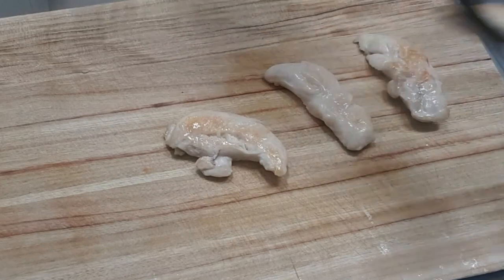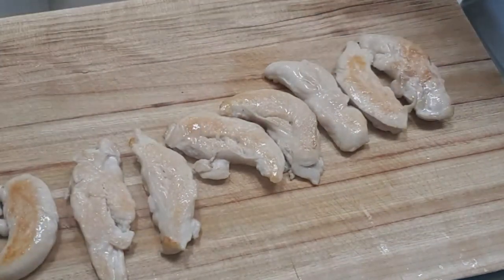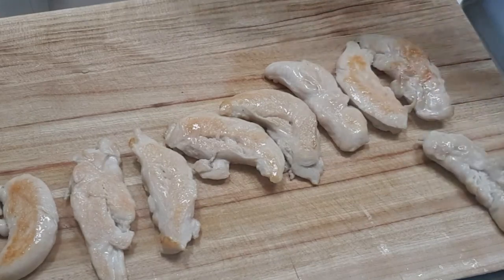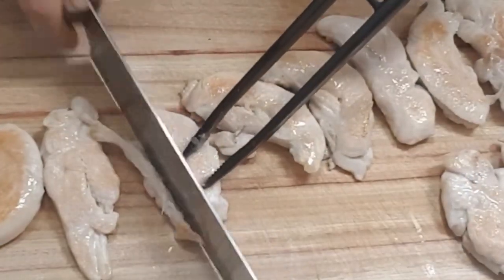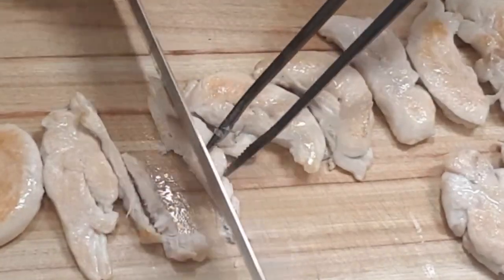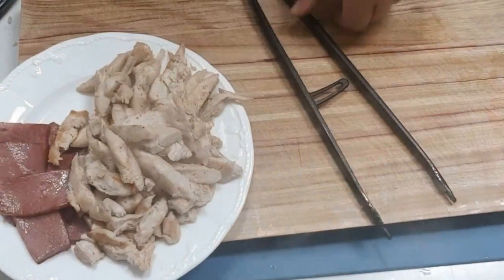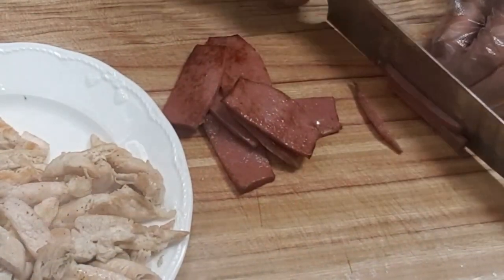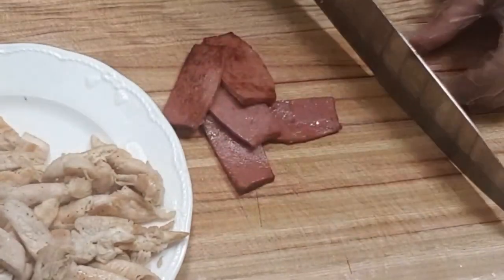맥시칸 샐러드~푸짐하고 영양듬뿍, 안주로도 최고. Maxican salad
( 재  료 )
닭가슴살~ Chicken breast 300g
햄 ~Ham 50g
양상추~Lettuce 5장
샐러리~Celery 1대
토마토~Tomato 1개
삶은달걀~a boiled egg 2개
파프리카(빨,노)~paprika ( Red, yellow ) 각1/2씩
당근~Carrot 1/4

드레싱 : 마요네즈6T,  케찹1T,  레몬즙1T,  식초약간,  후추가루약간
Dressing: mayonnaise 6T, ketchup 1T, lemon juice 1T, vinegar and pepper powder.